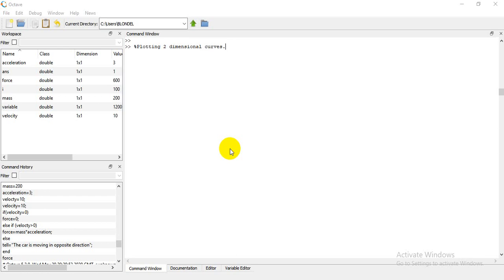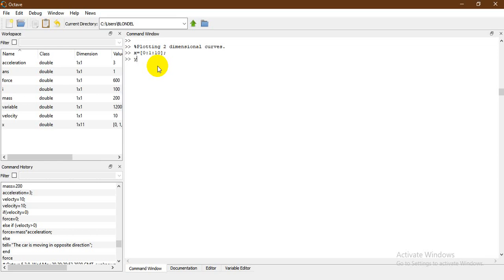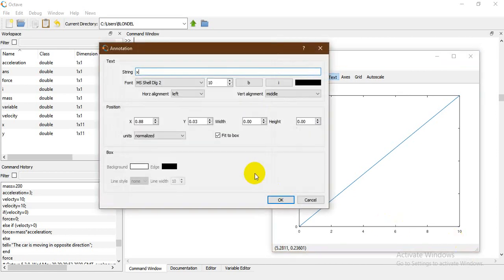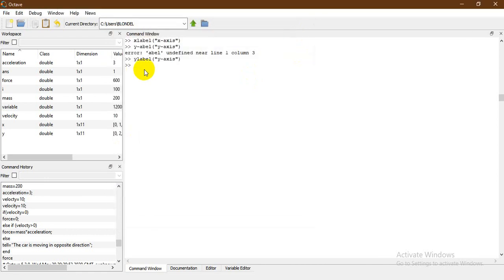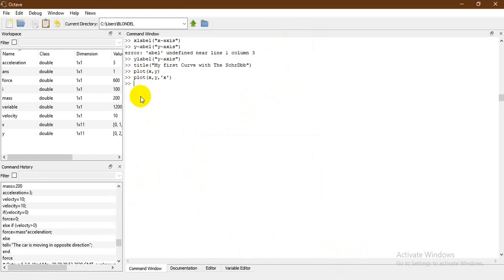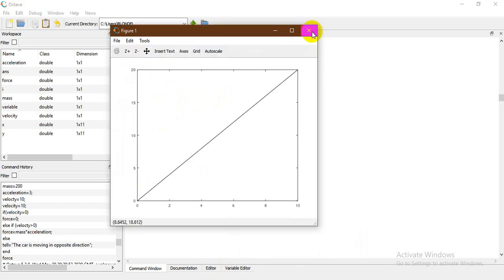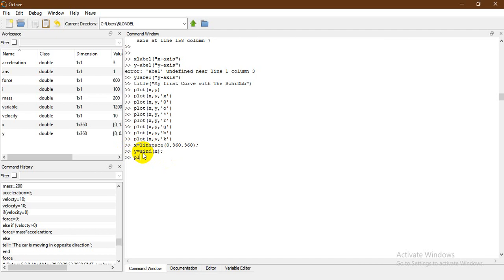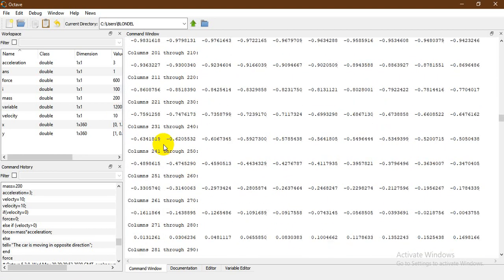Plotting a two dimensional (2D) graphs with octave programming